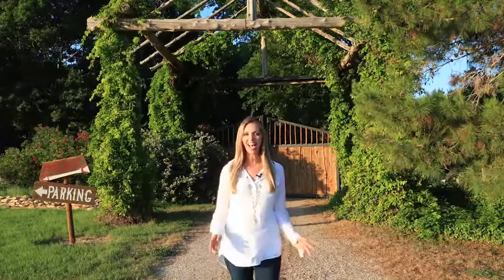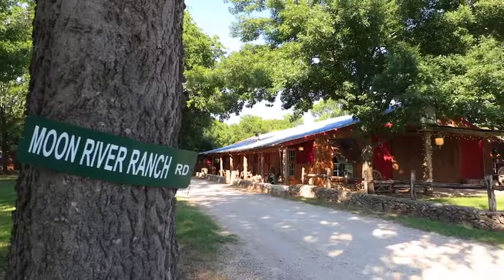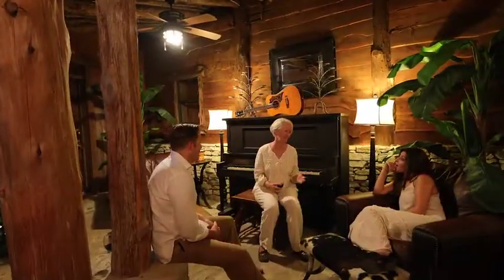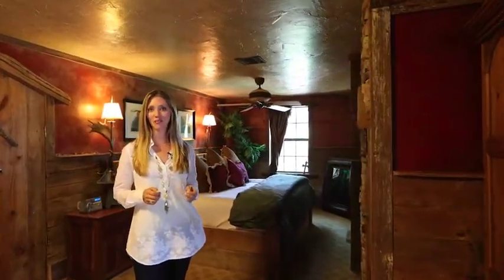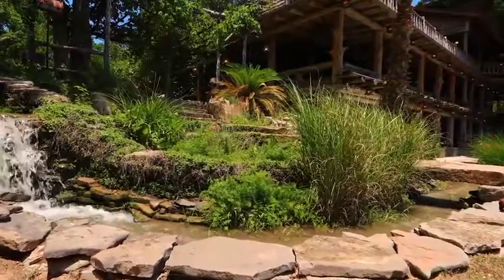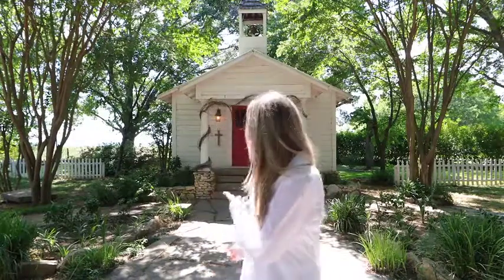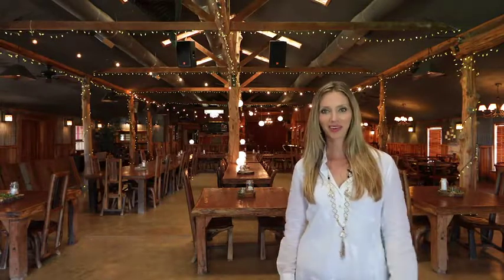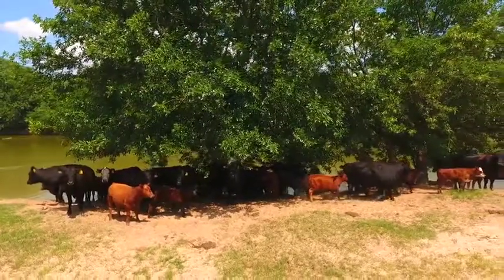Moon River Ranch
Kuper Sotheby's International Realty